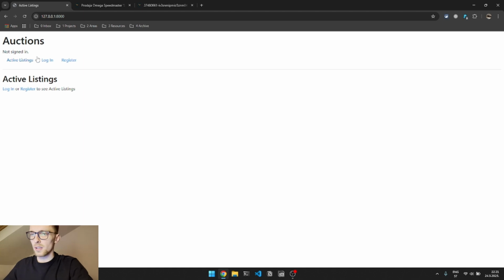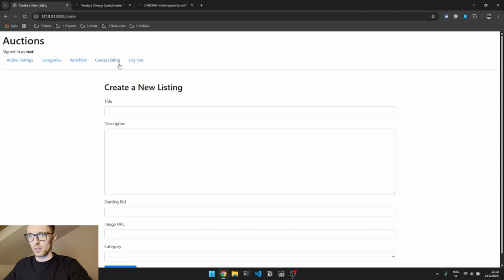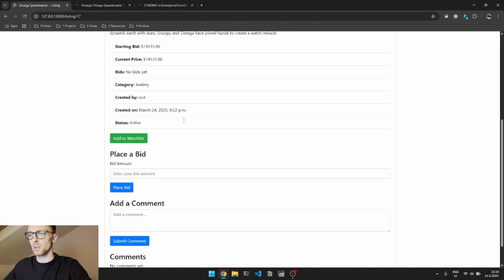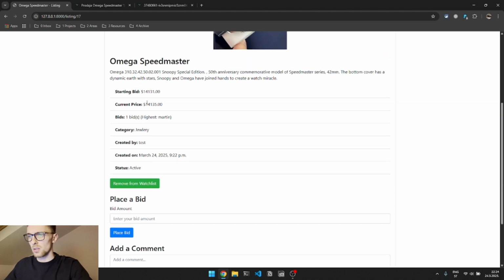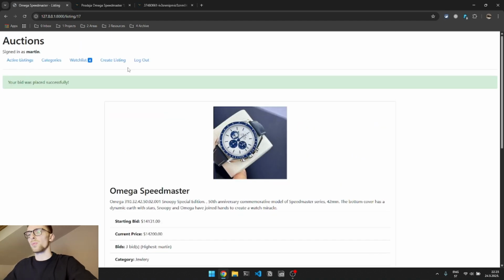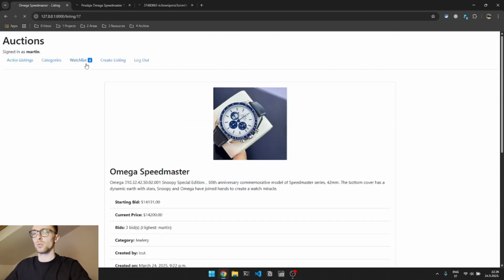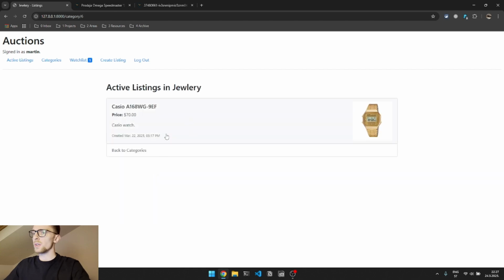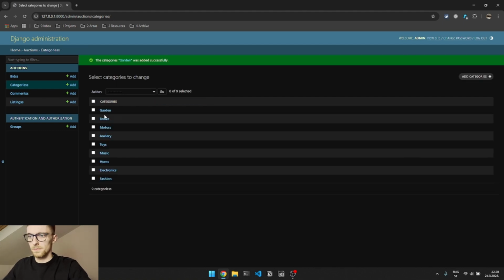CS50 Web Project 2 Commerce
TIME STAMPS
0:00 Introduction
0:13 Models
0:37 Active Listings Page
1:29 Create Listing
2:15 Listing Page
6:01 Watchlist
6:29 Categories
7:30 Django Admin Interface